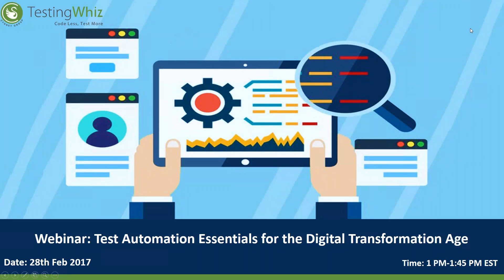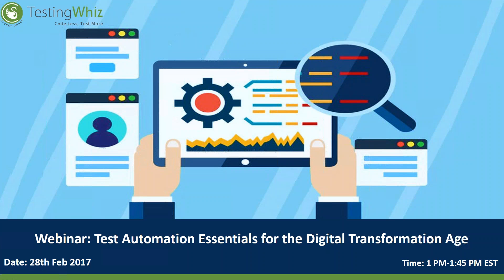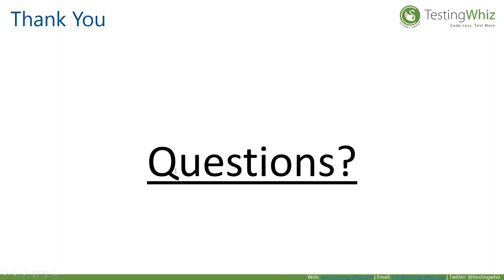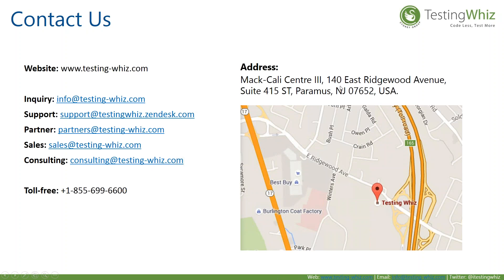Webinar - Test Automation Essentials for the Digital Transformation Age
Watch the video to learn the essentials of test automation for maintaining digital assurance while delivering high-quality apps and productive customer experiences in the digital transformation age.

About TestingWhiz:
TestingWhiz is a Codeless Automated Software Testing Tool which performs End-to-end testing like Functional, Regression, Database, Web UI, Data-driven, Cross Browser, Big Data Testing & Distributed Execution for Web, Mobile and Cloud Apps.